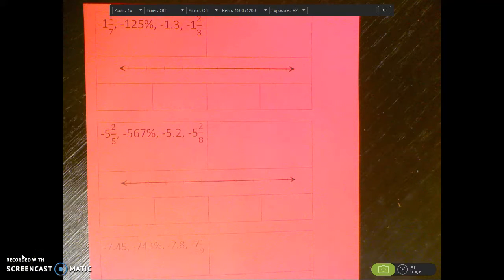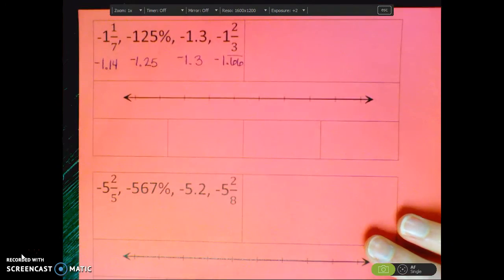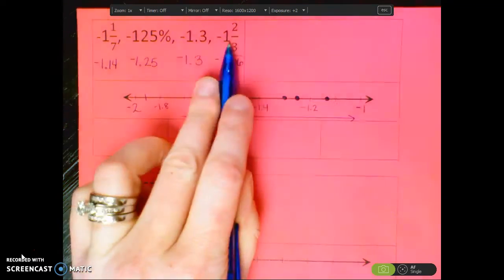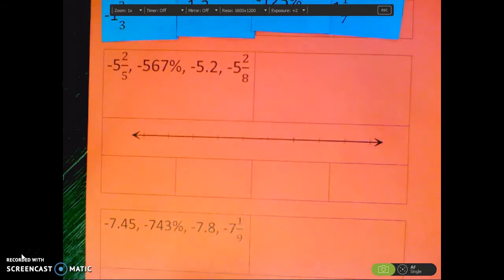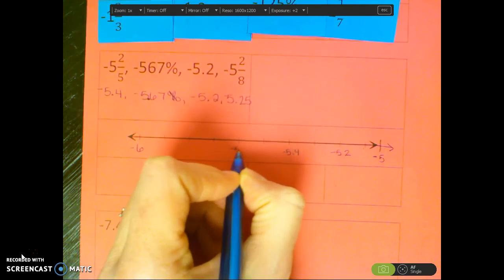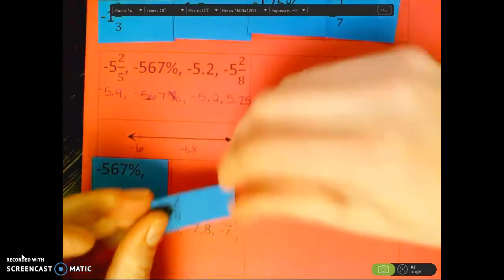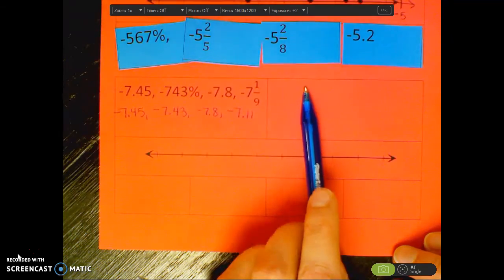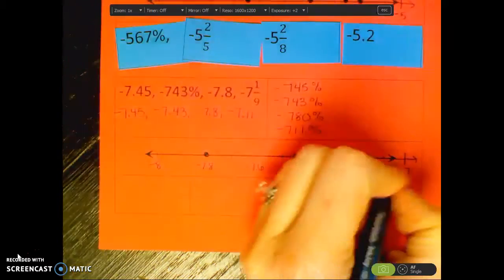order rational numbers